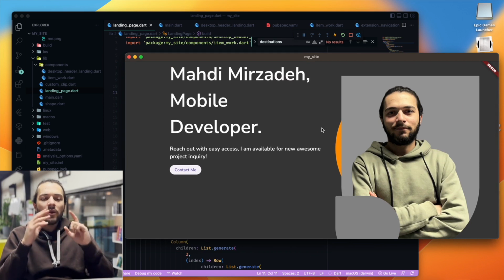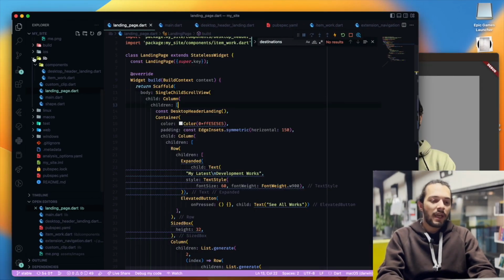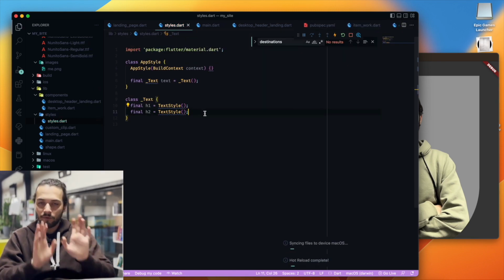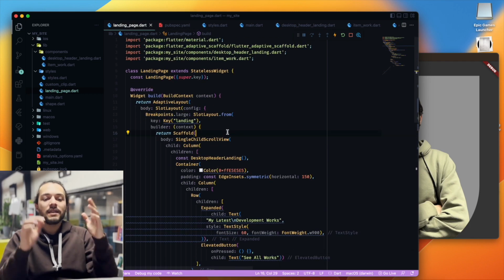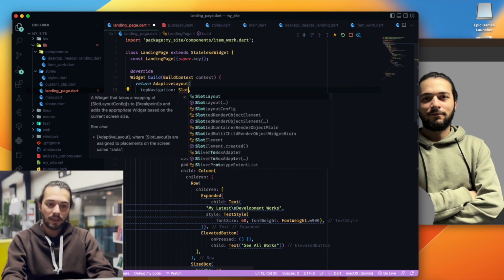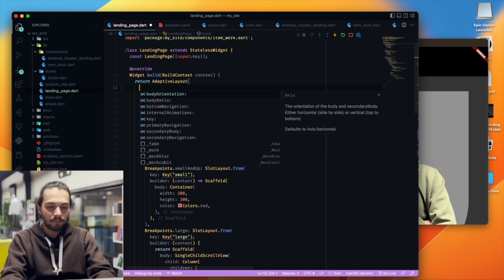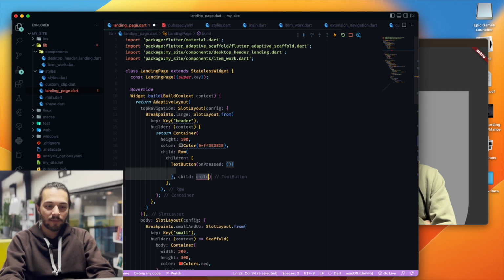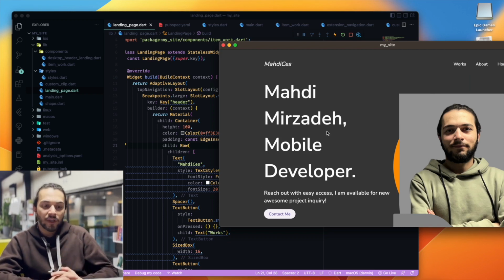Flutter Web - Build My Responsive Web Site! - add flutter_adaptive_scaffold - (Part 4)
In this video i talk about flutter_adaptive_scaffold package and how this package can help us for responsive ui

Happy Coding :)